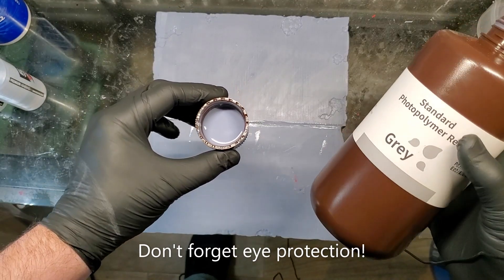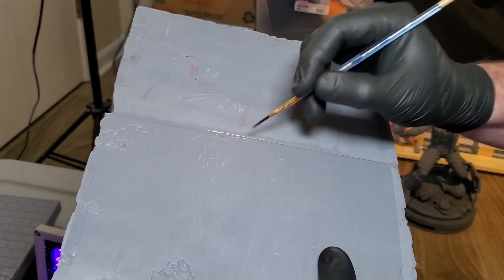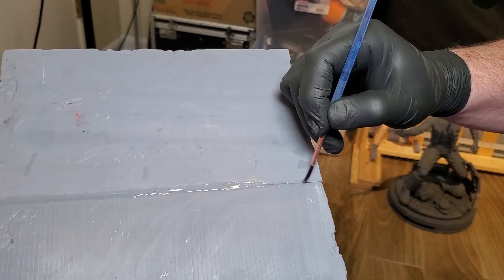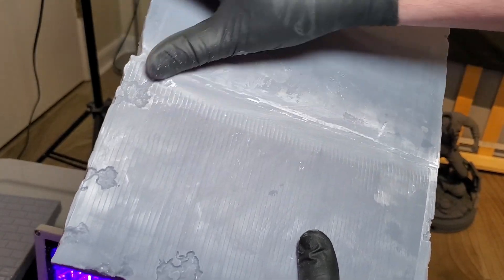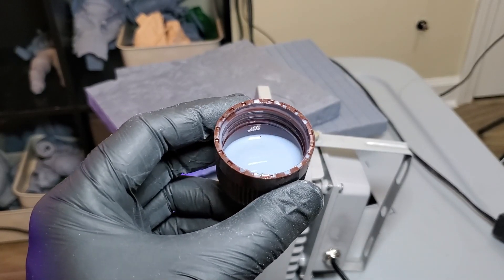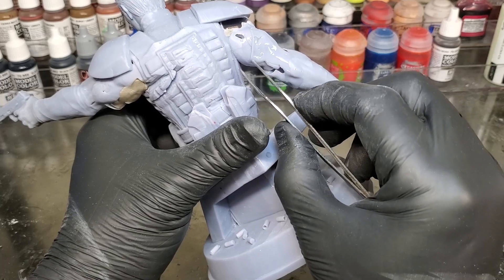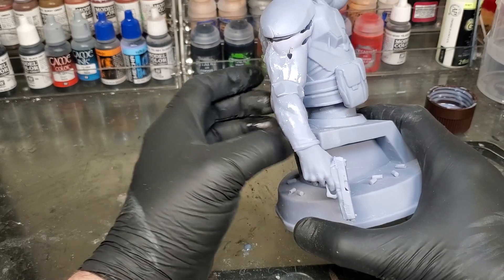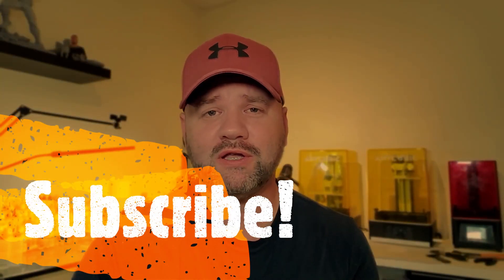How To Use Resin Welding For Your 3D Prints/ Tutorial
I've just been working on this for a short time, but here's a way to help you get over those pesky gaps and holes. I'm always experimenting with different ideas, and this is no exception. It ain't perfect, but it's something to try.

Check out some of the items I used in making this plus my other models.

Master Airbrush